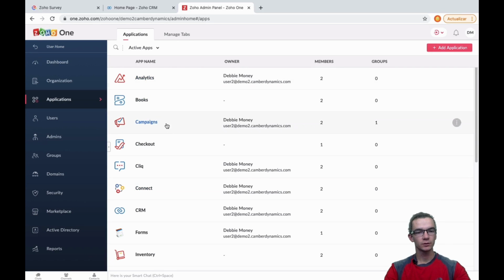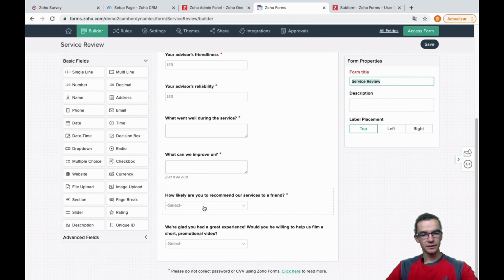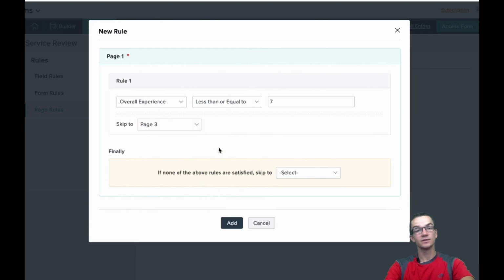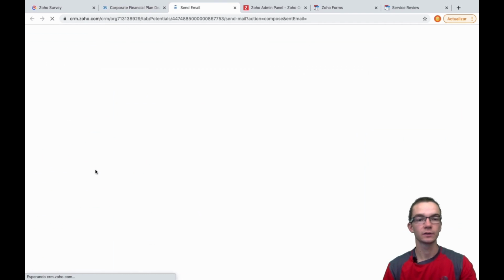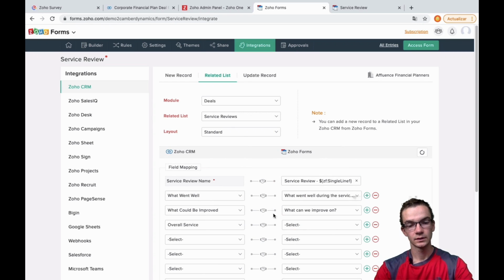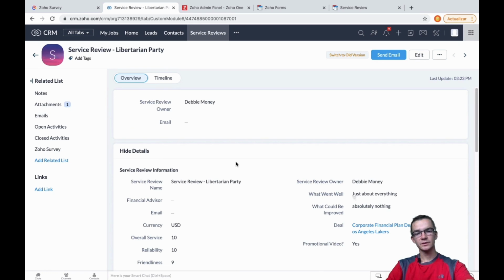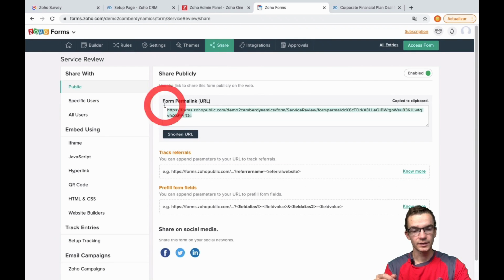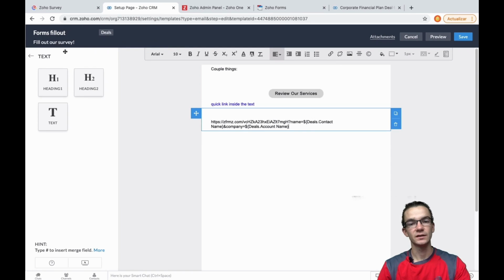Zoho Forms - A Brief Introduction for Beginners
Optimize the way you use Zoho Forms in your business operations! In this short course, we look into integrating Forms with Zoho CRM to help us gather client feedback more effectively using pre-populated fields.

Looking for guided practices and extra tips? Access our full content